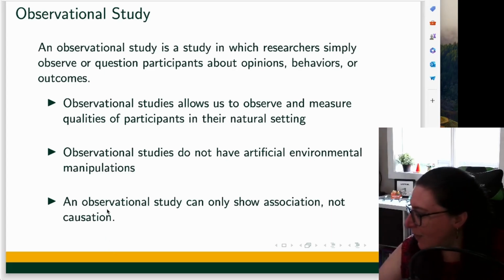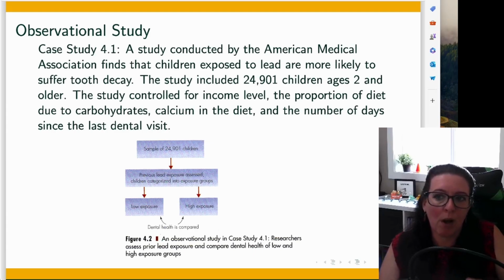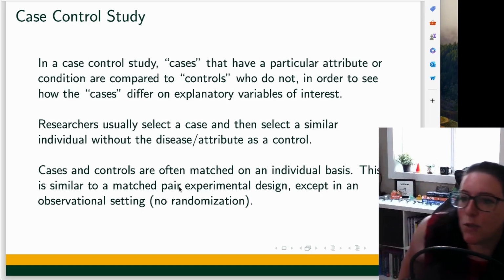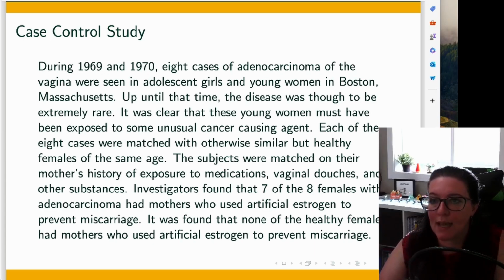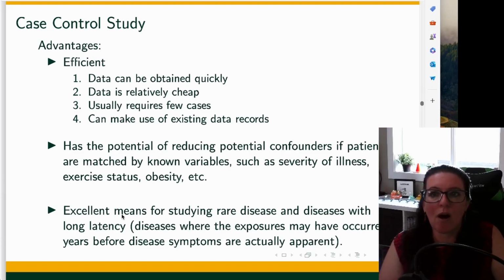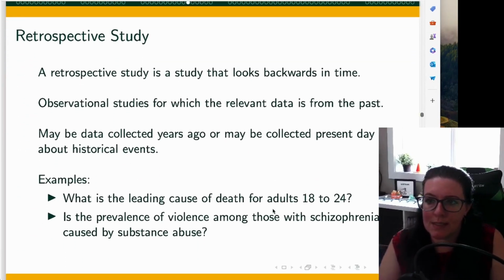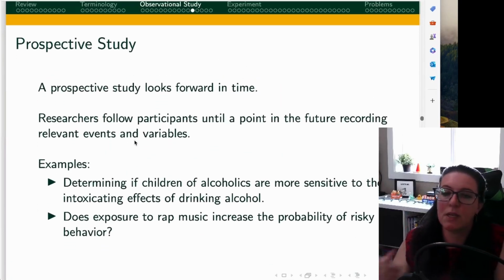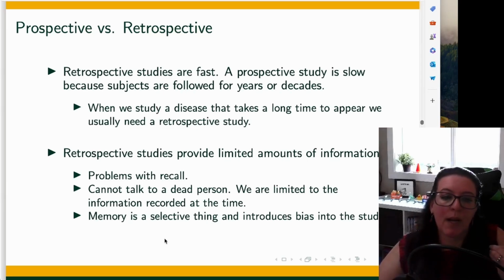Case Control Studies in Observational Research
Exploration of the observational research design called case control studies.